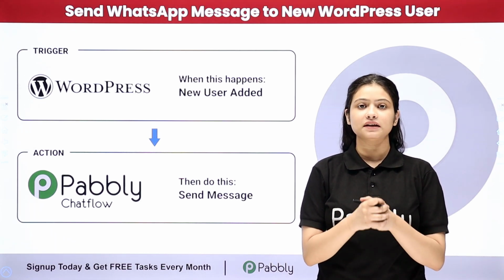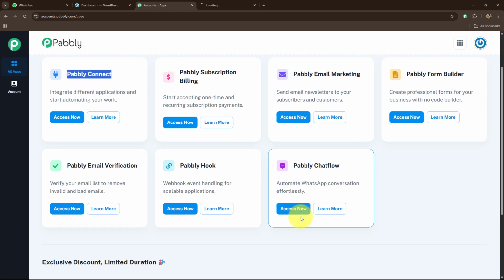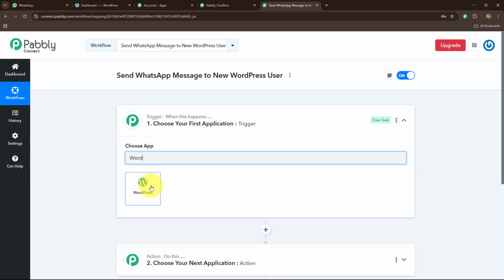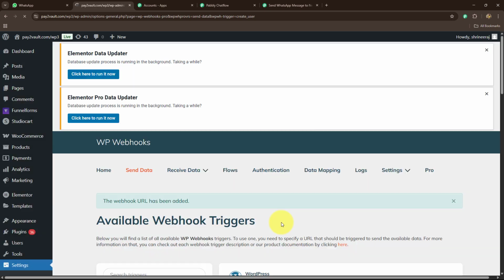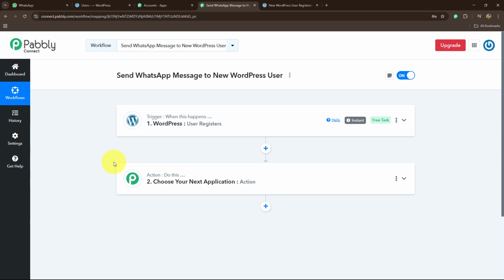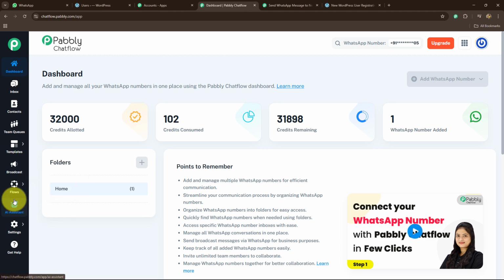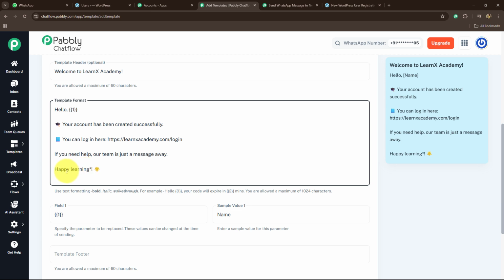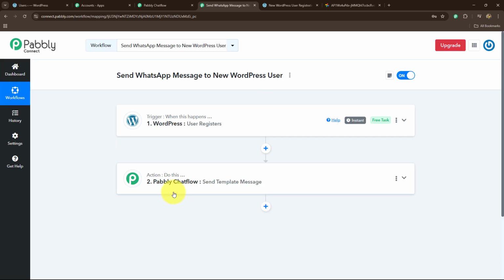How to Send WhatsApp Message to New WordPress User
In this video, you'll learn how to automatically send a WhatsApp message to new WordPress users. We’ll guide you through using WordPress to capture user registrations and WhatsApp Business API for communication. Pabbly Connect streamlines the process by bridging these platforms, ensuring that every new user receives a personalized message without any manual effort. This automation not only saves you time but also enhances user engagement right from the start.

Use Case:-

At my online learning platform built on WordPress, we get new student sign-ups daily. To ensure they feel welcomed and know where to start, I’ve automated a WhatsApp welcome message using Pabbly Connect. Now, every time someone registers on our website, they instantly receive a personalized WhatsApp message with login info, support contacts, and a course guide. It helps us build trust and improves the onboarding experience—without me doing anything manually.

Benefits of Pabbly Connect:

1. Automation: Save time, money, and resources by automating tasks.

2. Integration: Connect various web services to create efficient workflows.

3. Security: Enjoy industry-standard security for your data.

4. Scalability: Easily add new applications and services to your workflow.

5. Cost-effective: Choose from plans suitable for different business sizes, with no charges for internal tasks.